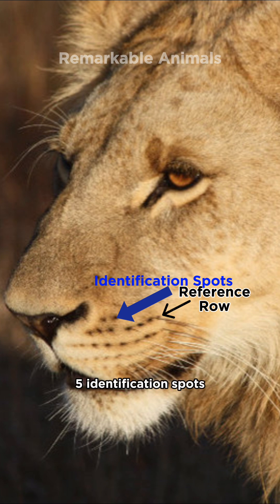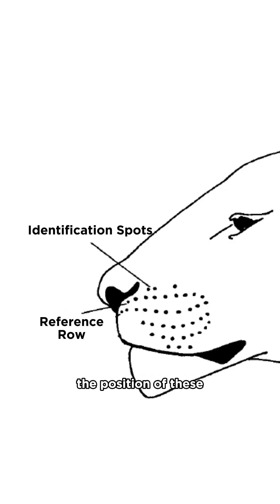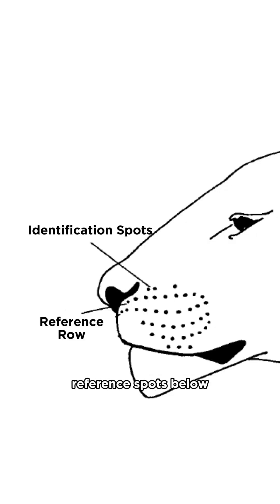Do judge a Lion by its spots!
Lions can be identified in different ways but the best way to distinguish them is by their spots.
This technique can be used like a human fingerprint.
Lion whisker spots are unique to each individual.
The reference row is the top complete row of whisker spots.
The identification spots form an incomplete row above the reference row.
There can be up to 5 identification spots.
The position of these identification spots in relation to the reference spots below are used to confirm an individual's identity.
This is important in tracking individuals and identifying pride home ranges and population trends. This allows for more effective conservation practices.

Class: Mammalia
Order: Carnivora
Suborder: Feliformia
Family: Felidae
Subfamily: Pantherinae
Genus: Panthera
Species: P. leo
Binomial name: Panthera leo